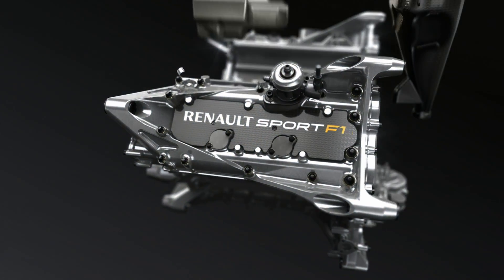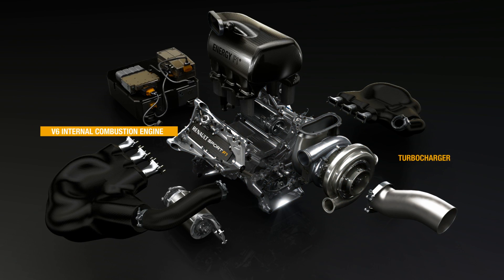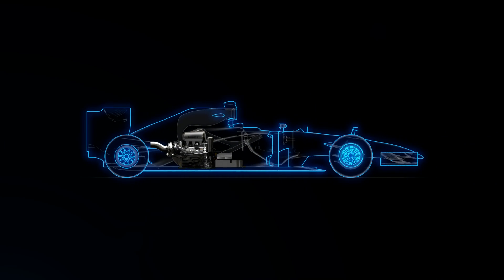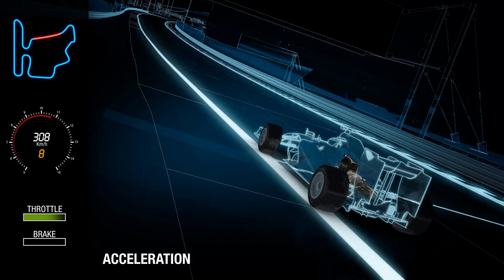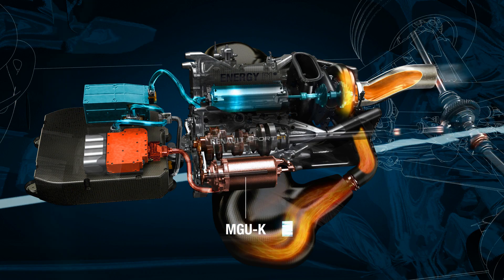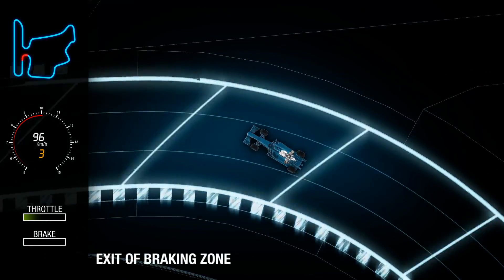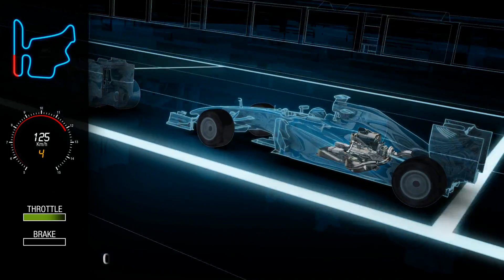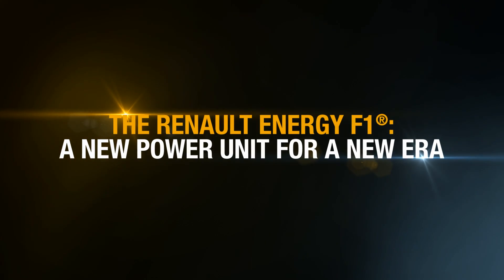ルノー・スポールF1、1.6リッター V6ターボ"パワーユニット"解説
ルノー・スポールF1が、2014年からF1に導入される1.6リッター V6ターボ"パワーユニット"を解説した。